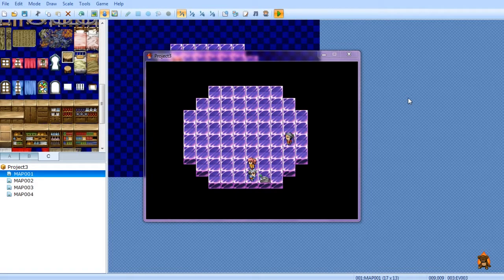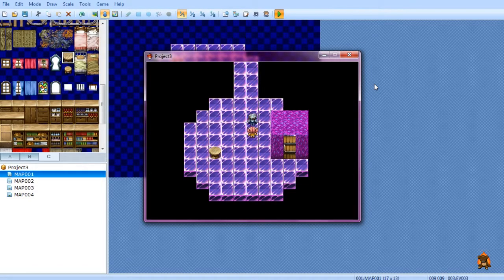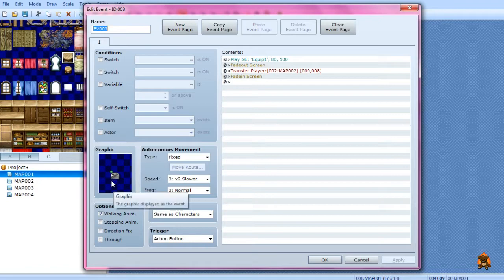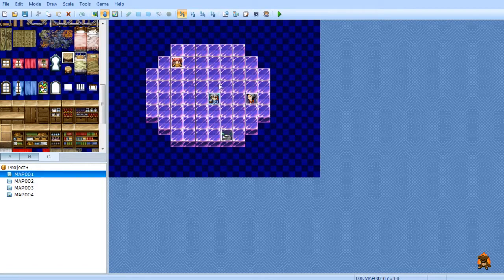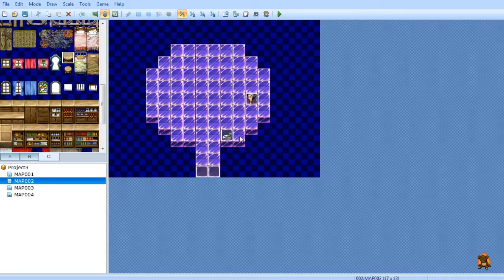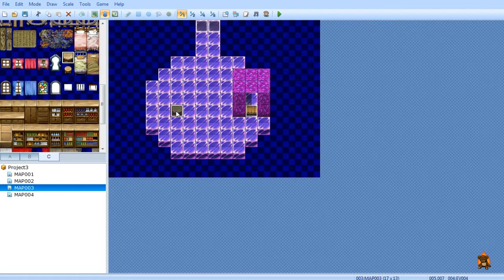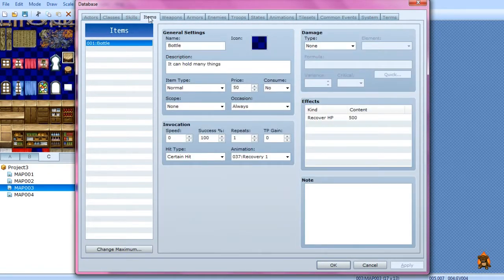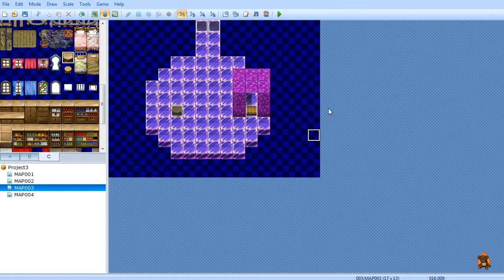Making it look like a bridge is appearing and adding an item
In this brief tutorial I show you how to make it look like a bridge is being triggered to appear as well as interacting with an item to add it to your inventory.